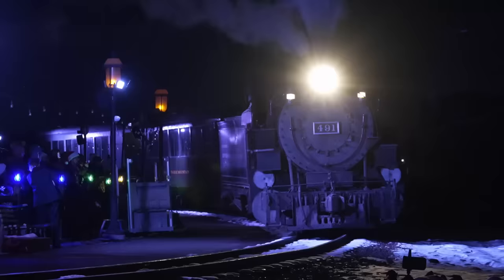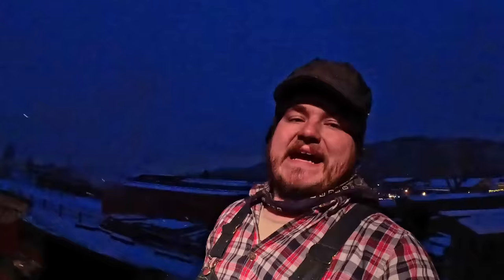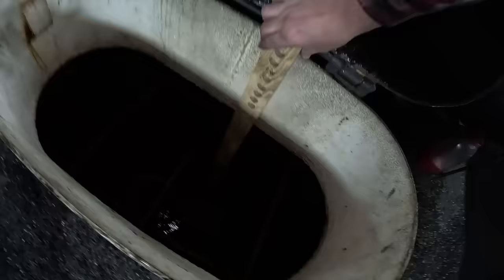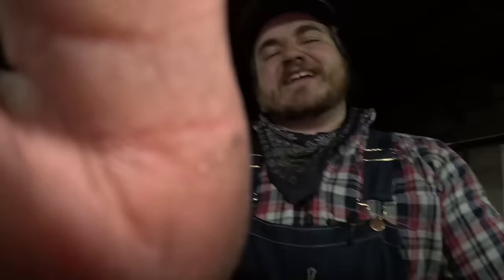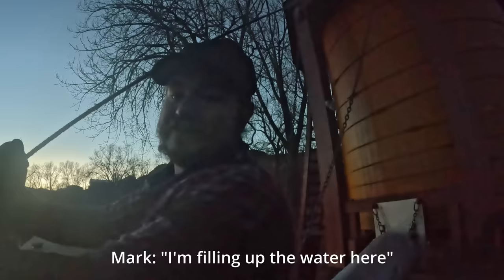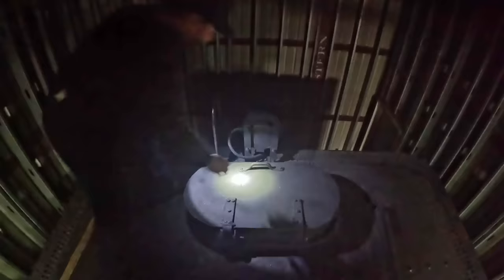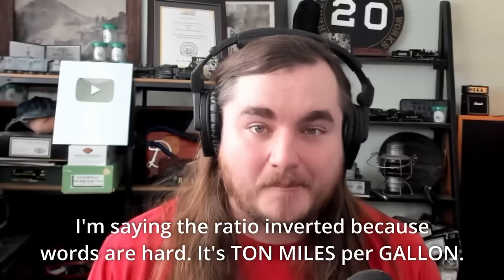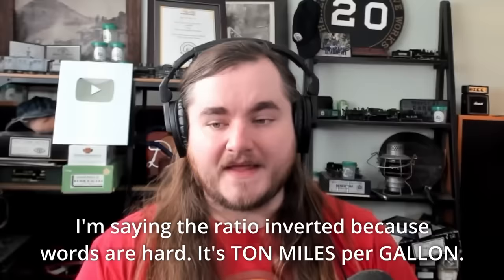How much WATER do different STEAM TRAINS use? | Railroad 101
Water is the most important thing on a train - let's measure how it's used.